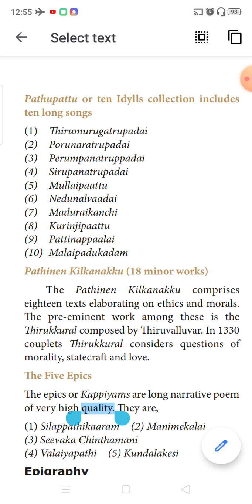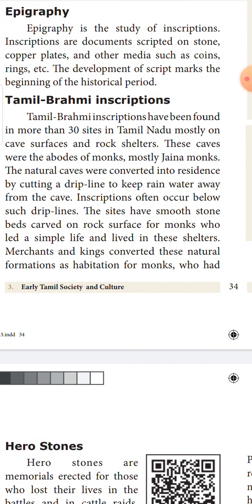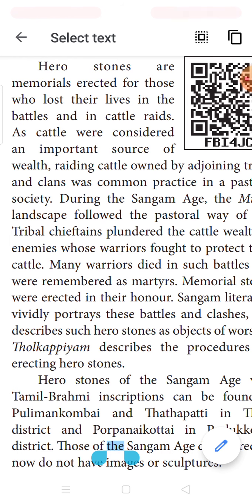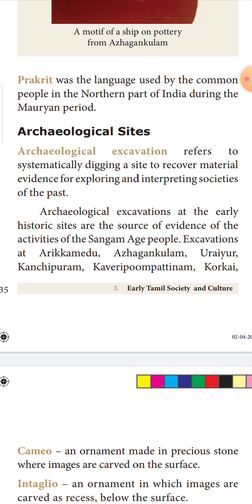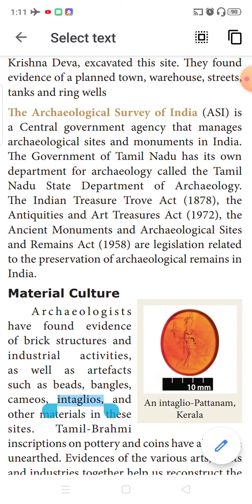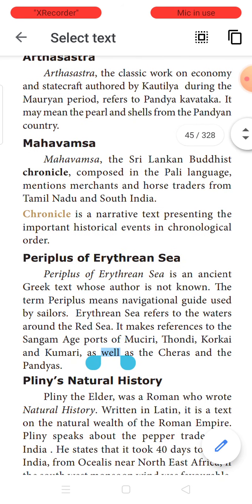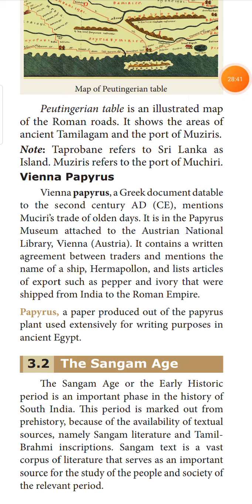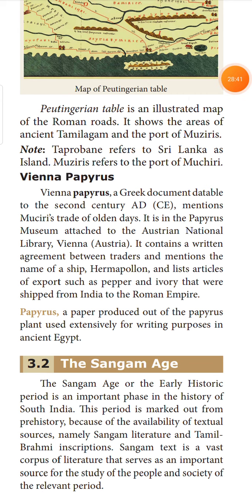20.10.2020 class 9 History